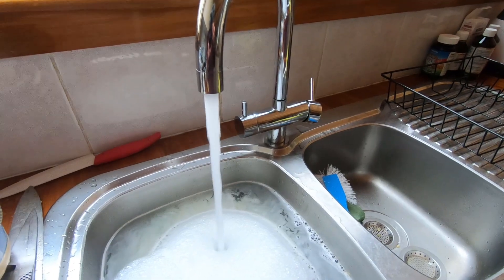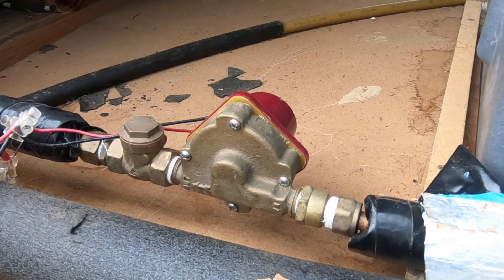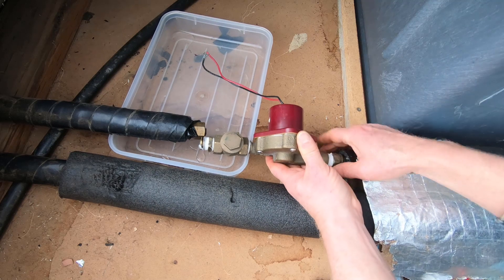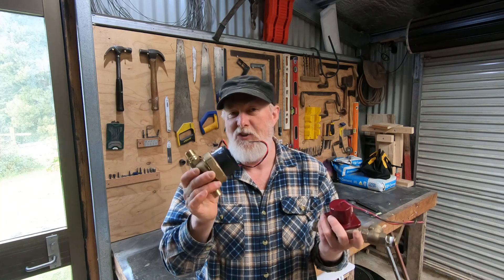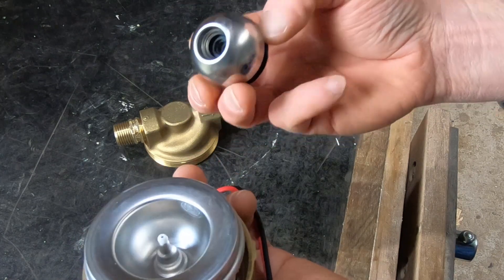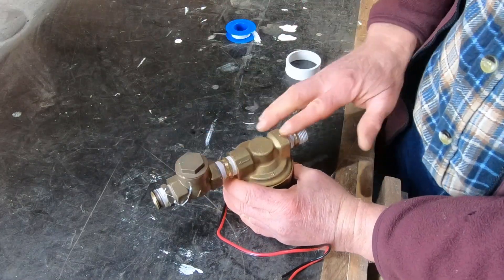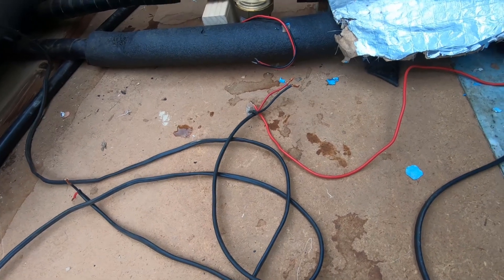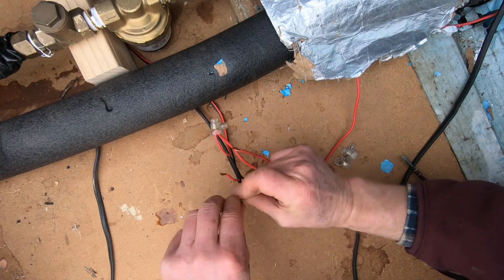See Inside This AMAZING SOLAR Pump!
Our evacuated tube solar hot water system explained - and a peak inside the awesome little pump that is the "heart" of the system.